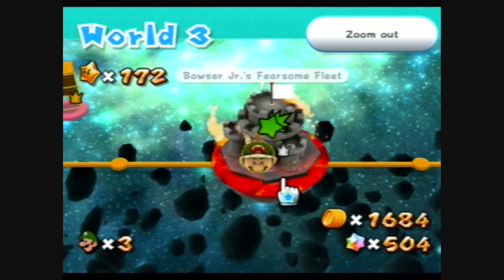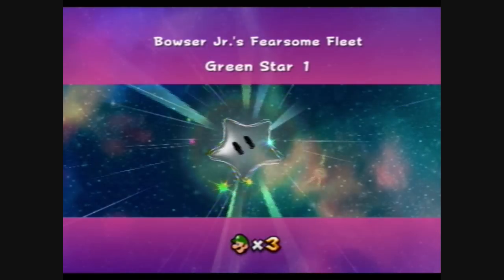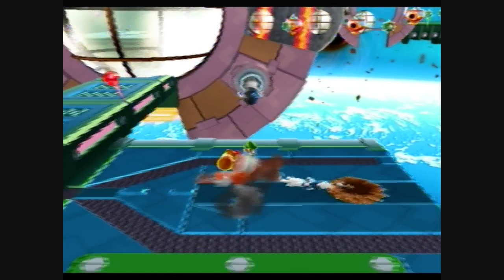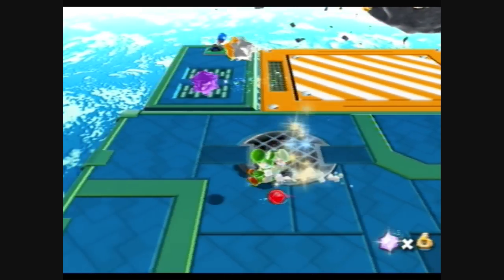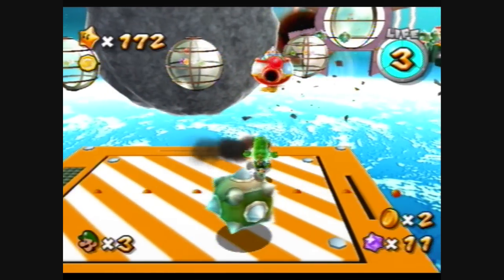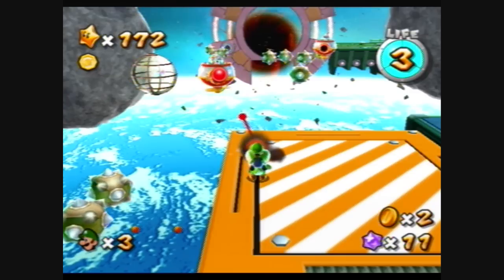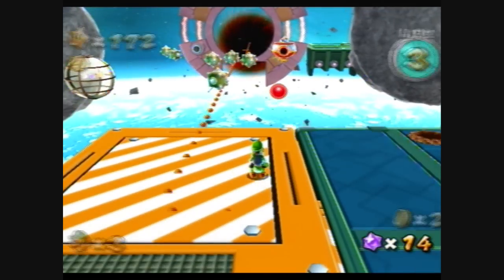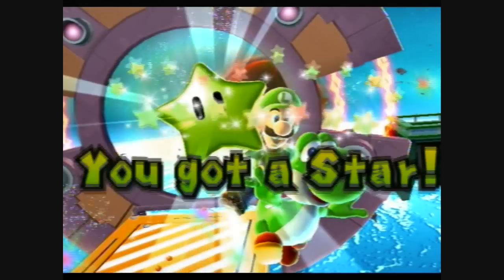Super Mario Galaxy 2 - Bowser Jr.'s Fearsome Fleet - Green Star 1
Part 175 of a video walkthrough for Super Mario Galaxy 2. In this video, Luigi goes to Bowser Jr.'s Fearsome Fleet, where he gets Green Star #1.